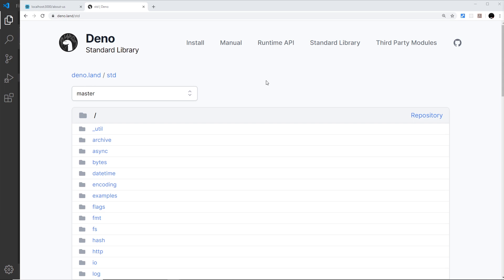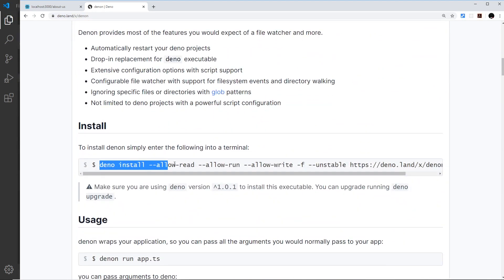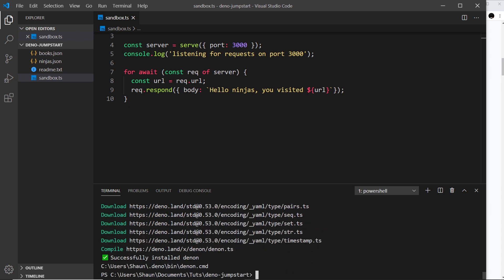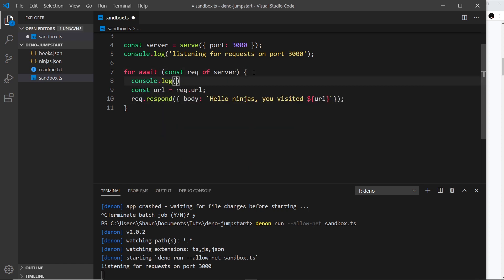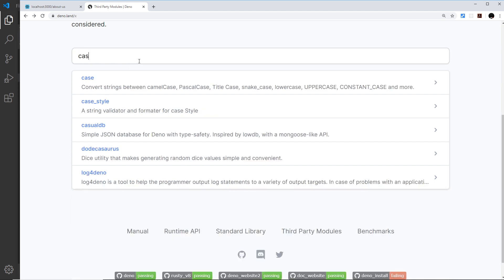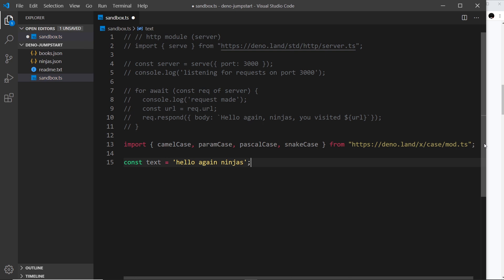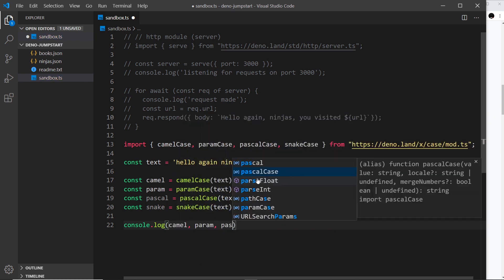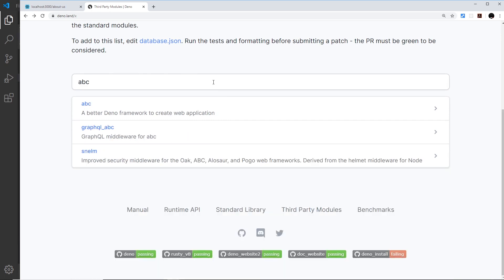Deno Tutorial #4 - 3rd Party Modules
Hey gang, in this deno tutorial we'll take a look at a few of te 3rd-part modules we have.

--- Chapters ---
0.00 - denon
3:42 - the 'case' module